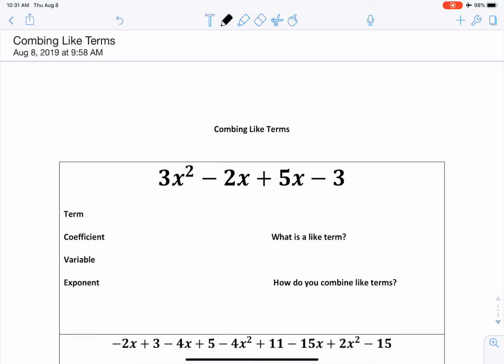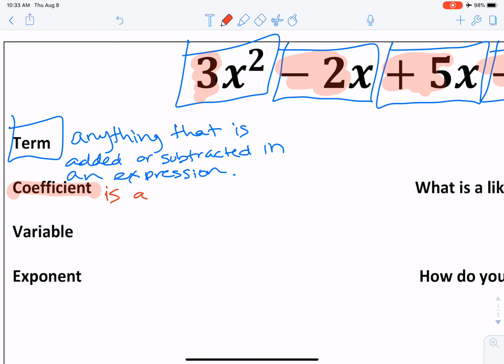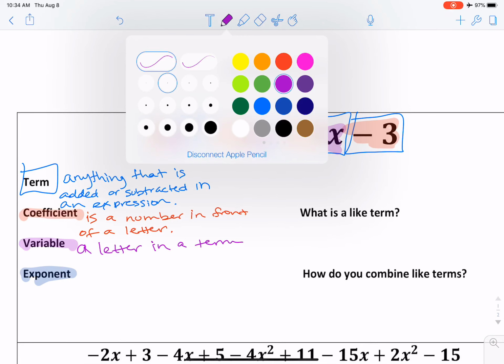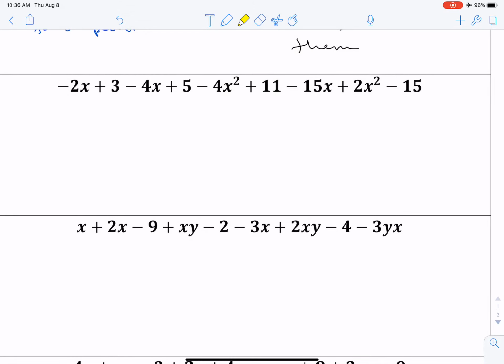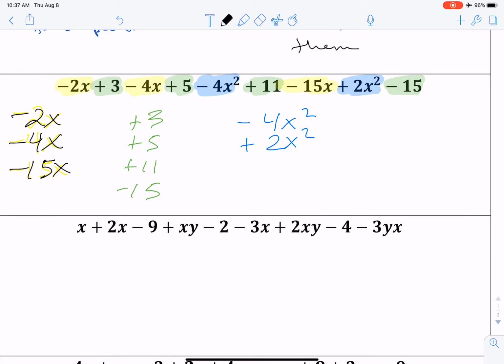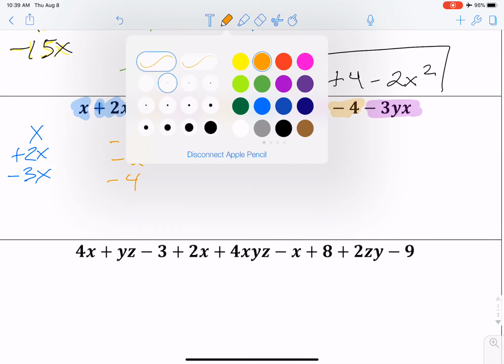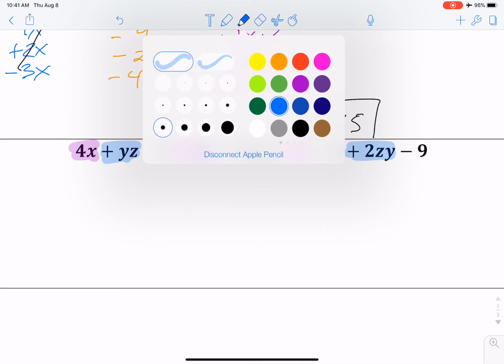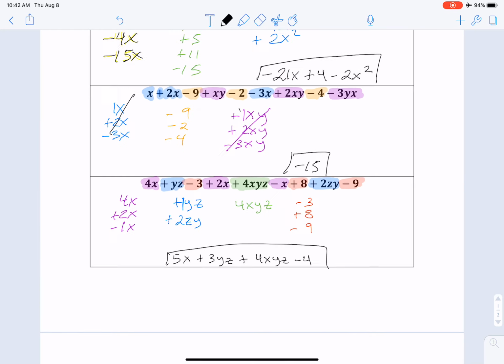Combine Like Terms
TEKS A10(A) add and subtract polynomials of degree one and degree two